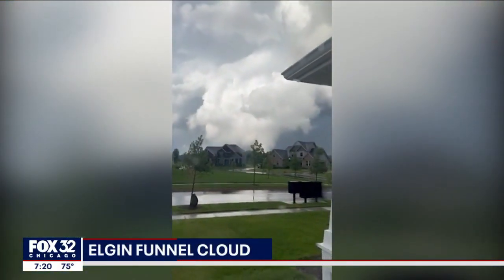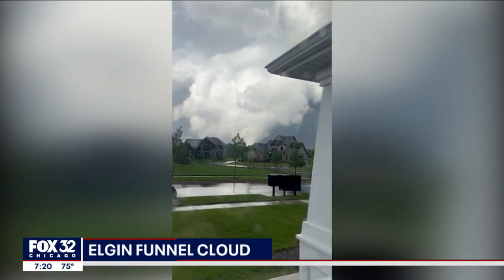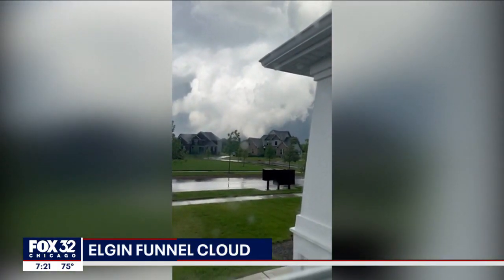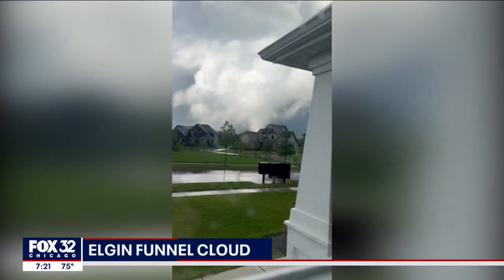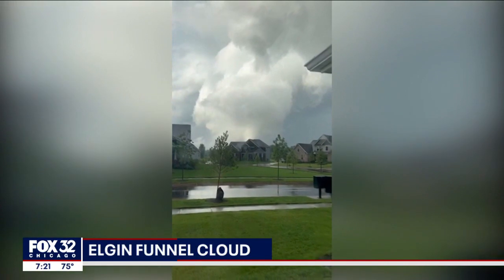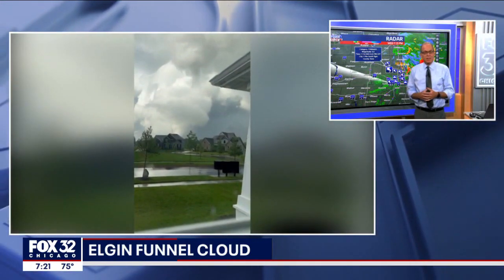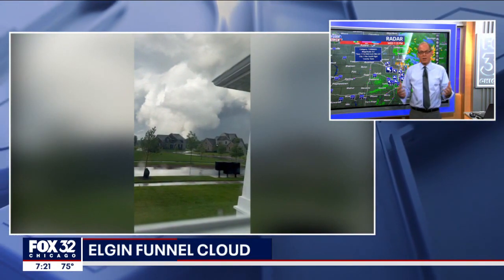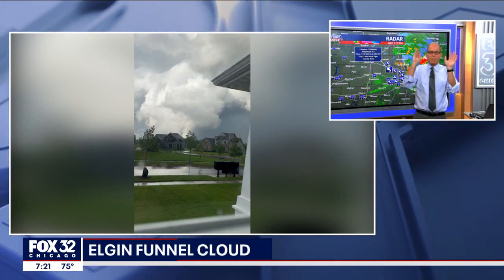Chicago weather: Potential funnel cloud spotted in Elgin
Video shows a potential funnel cloud in Elgin. Tornado warnings have been issued across Chicago since Wednesday afternoon.